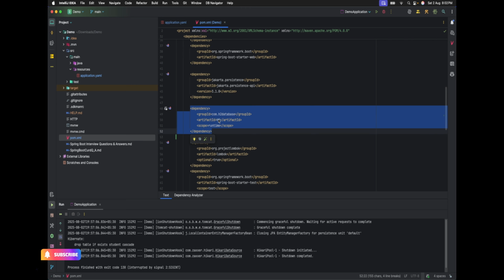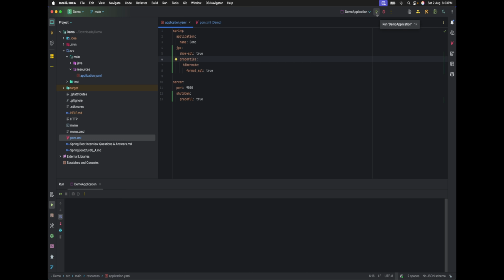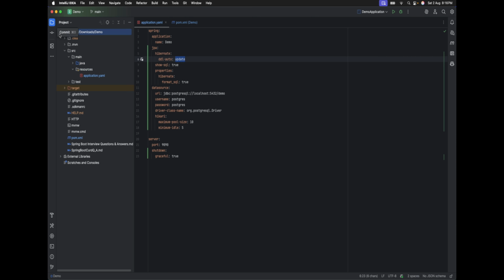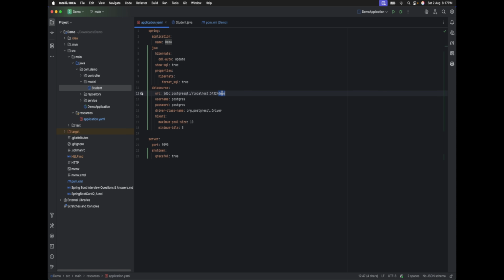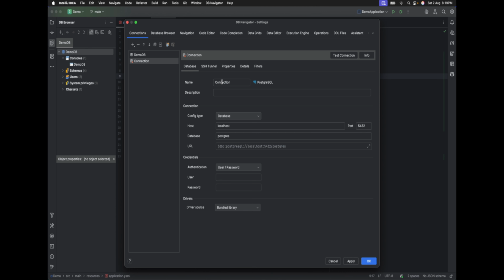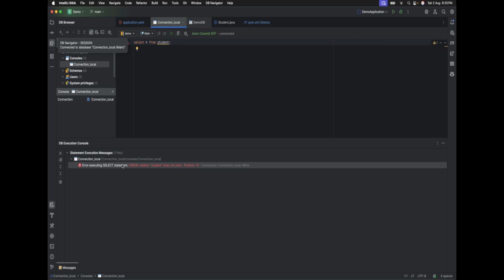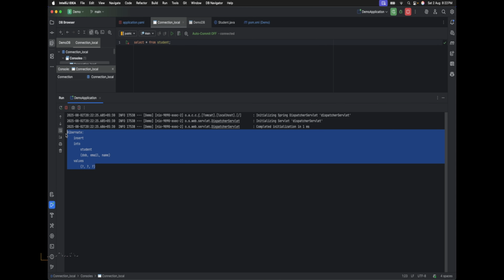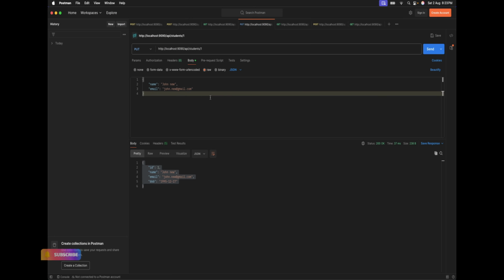Spring Boot Data JPA with PostgreSQL Explained for Developers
Spring Boot JPA & PostgreSQL Tutorial: From Setup to Production

This tutorial will guide you through building a robust Spring Boot application with JPA and a PostgreSQL database.
You'll learn how to go from initial setup to a production-ready application,
focusing on best practices for configuration, data persistence, and performance.

    Connecting to a Database: Connect a Spring Boot application to a PostgreSQL database.

    Data Access Configuration: Master configuring application.properties for data access.

    JPA and Repositories: Understand essential JPA annotations and repository patterns for seamless data operations.

    Database Initialization: Initialize your database with or without deferred datasource initialization.

    Real-World SQL: Learn strategies for managing schema changes and writing effective SQL.

    Troubleshooting: Get common troubleshooting tips and advice for production environments.

    DB Navigator Plugin: A must-have tool for working with databases in your IDE.
    Postman: Used for testing our API endpoints.

Timestamps

    0:00 Introduction
    0:26 JPA properties (show-sql)
    1:00 Adding the PostgreSQL dependency
    2:50 JPA PostgreSQL changes
    2:57 Spring Docs
    3:10 JPA PostgreSQL DB explanation
    5:40 DB Navigator plugin
    8:00 Postman to test the application

If you have any questions, feel free to drop them in the comments below.